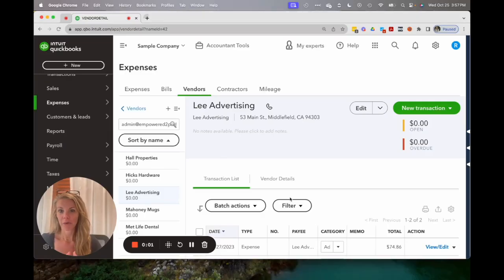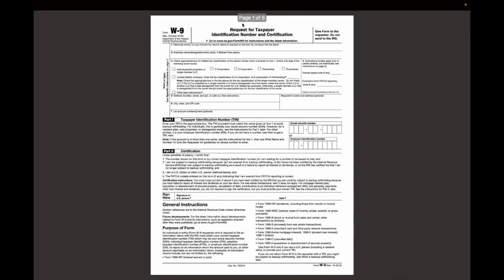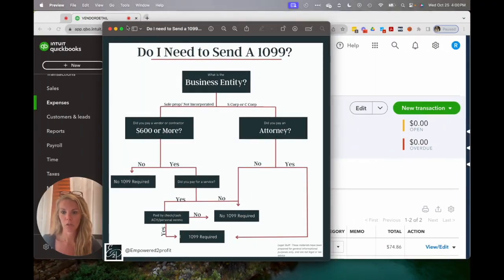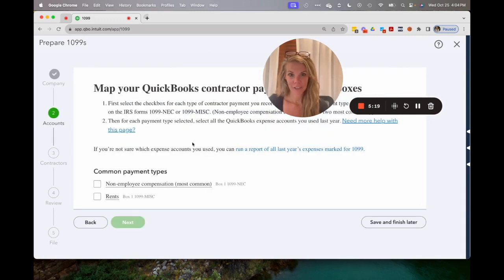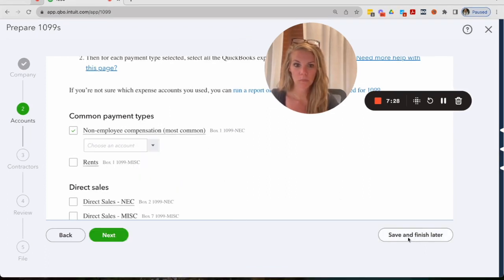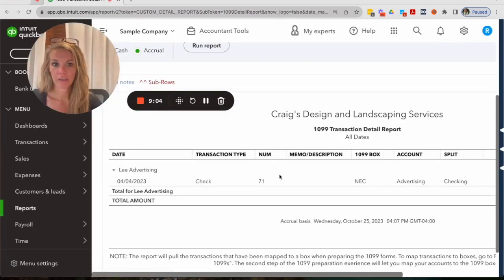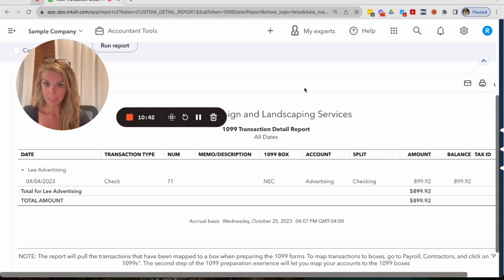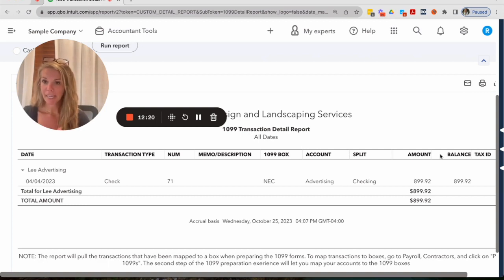How to Use Quickbooks to Identify 1099 Contractors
Does the entire 1099 process confuse you, do you just want to be in compliance but are struggling to determine who needs a 1099 form and who doesn't?

In this video, we're about to unveil the secrets of QuickBooks that will not only simplify the process but also save you time and money.

1. First let’s define who needs a 1099

2. How to identify who you paid in QB who could meet this criteria
*When you are entering vendors you pay into QBO make sure you tic the box if they are llc, or sole proprietor
*Pro Tip- before you pay collect a W9- this is normal for contract vendors or employees
*1099-NEC - most common
*1099-MISC - rent paid to a non s corporation

3. What you need to file the 1099
*You need to know if you paid any contractors , sole prop, over $600 via bank account

4. The easiest (and affordable way) to actually file the 1099
*Straight through Quickbooks at 3.99. For three, 4-20 are 3.19
*Tax1099 $2.90/ form
*Due date 1/31/2024- that being said if you are submitting via software program be sure they don’t have their own date, qbo is 1/27 if after that you could be open to late fees

Now if you are like this sounds great, but I want some extra assurance that my QB file is even accurate, if you want to enhance your confidence with your financials Sign up now for a 30-minute Profit Quick Fix Session!

During this session, our expert team will answer any questions you have and provide an on-the-spot audit of your QuickBooks file. Let's ensure your financials are on point and your 1099s are filed without a hitch.